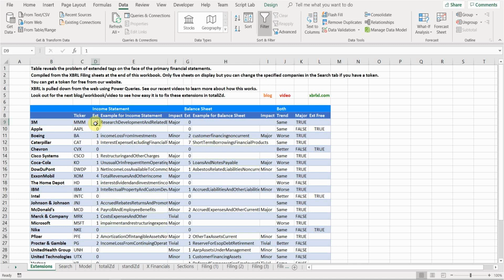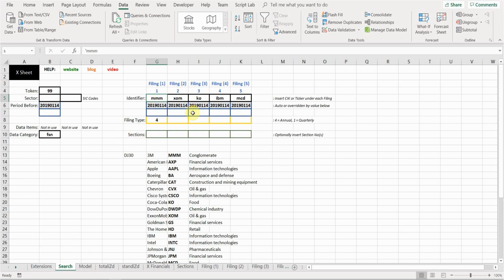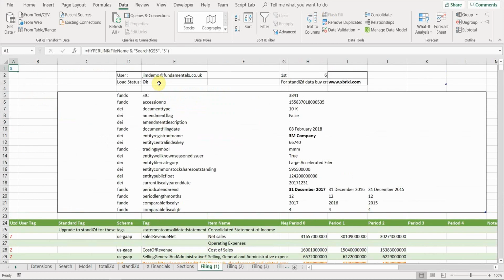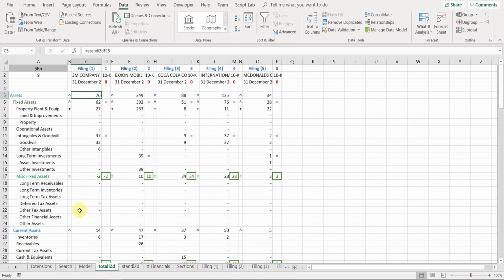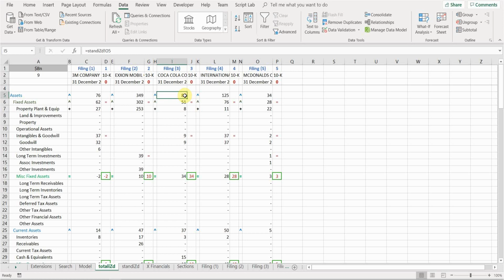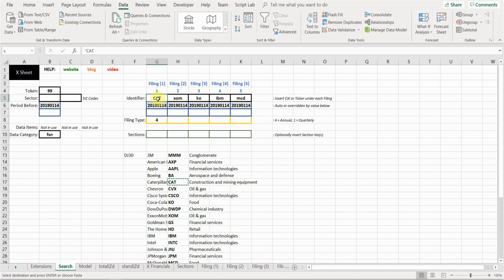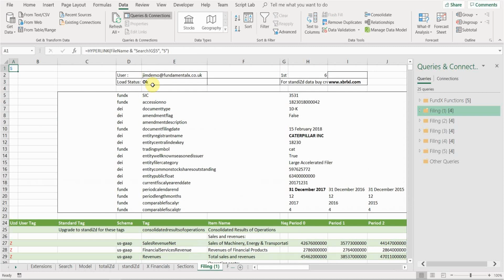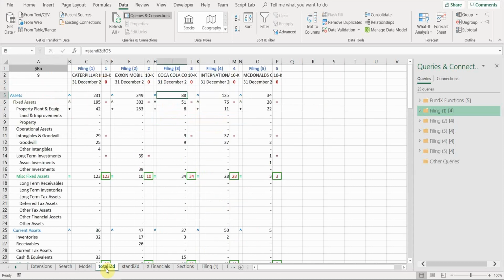Impact of XBRL Extensions on Financial Analysis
Shows the extent of usage by the Dow Jones 30 companies for the primary financial statements and the impact on financial analysis.